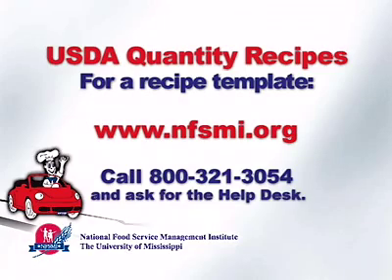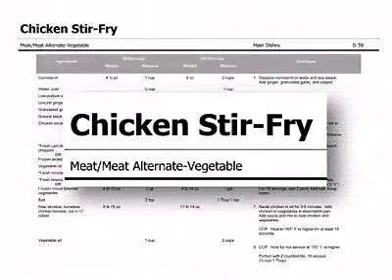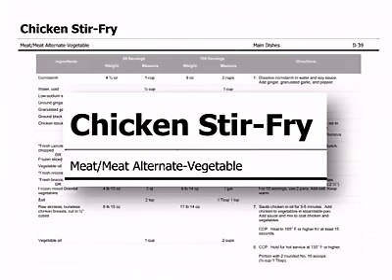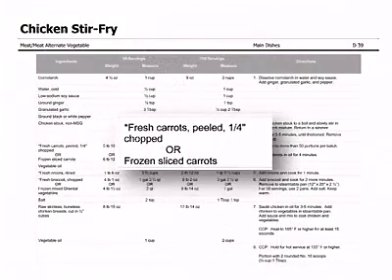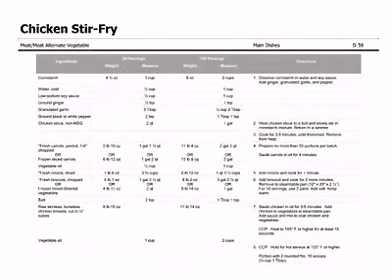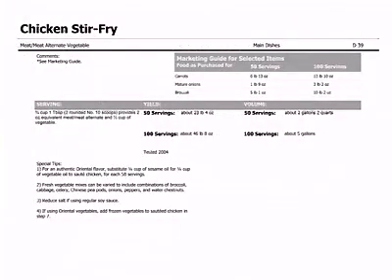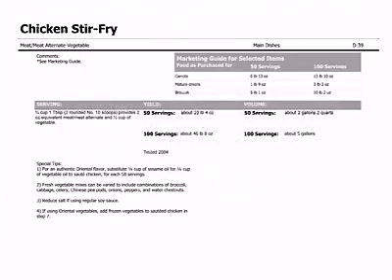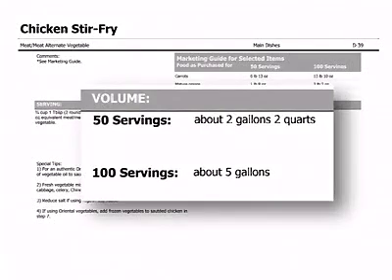On The Road to Professional Food Preparation: The Recipe